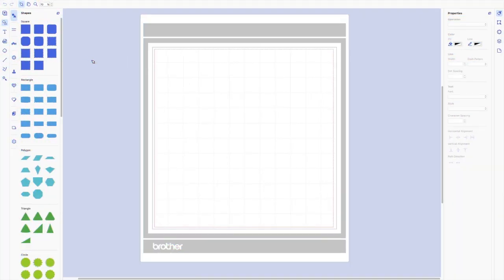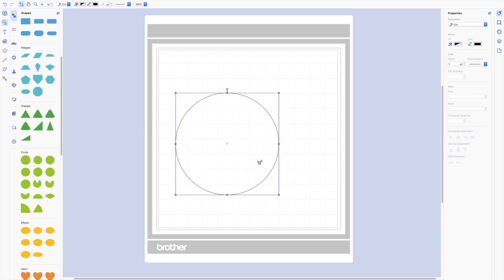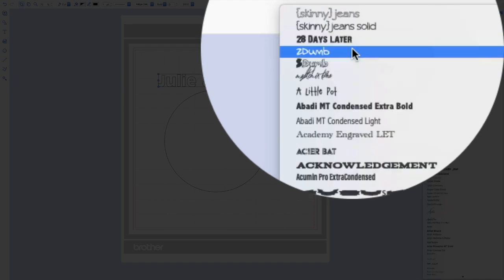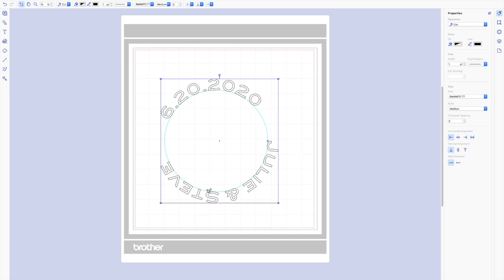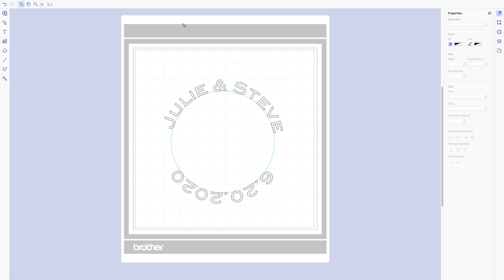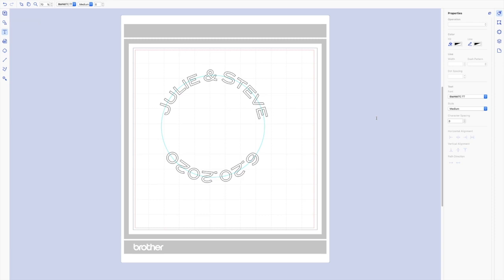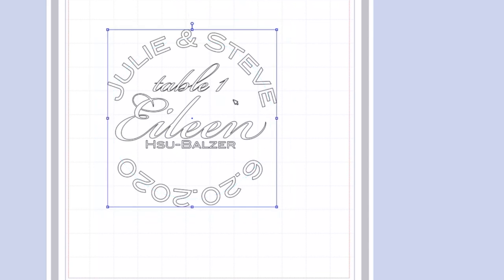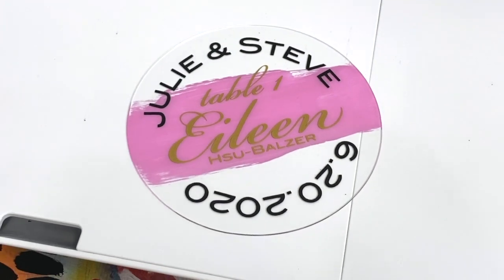Curving Text in CanvasWorkspace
ScanNCut Specialist Julie Fei-Fan Balzer walks you through how to curve text in CanvasWorkspace.